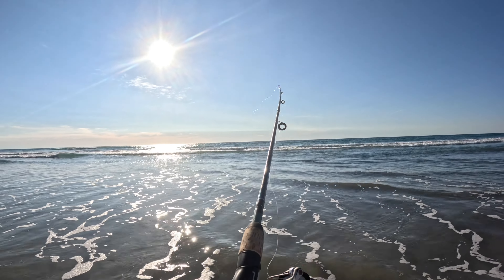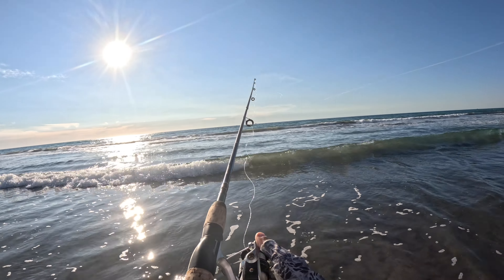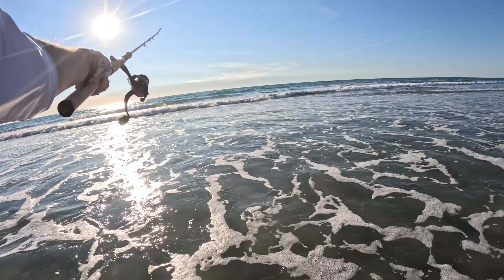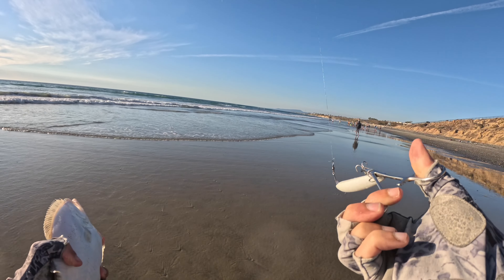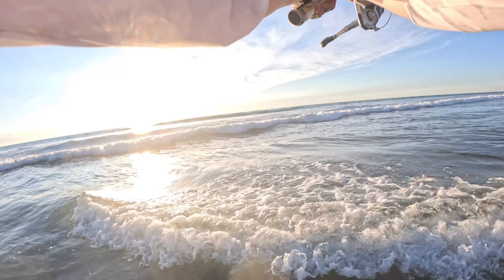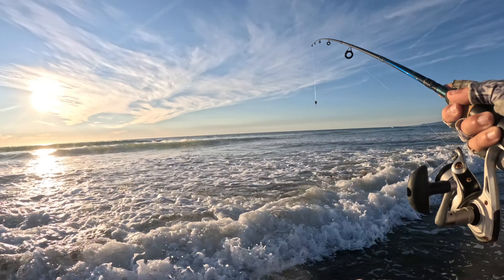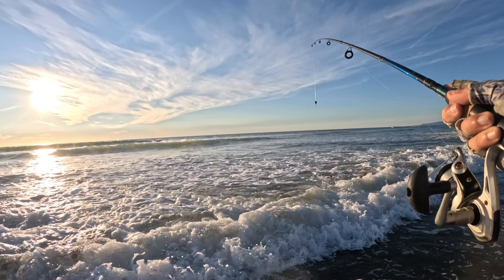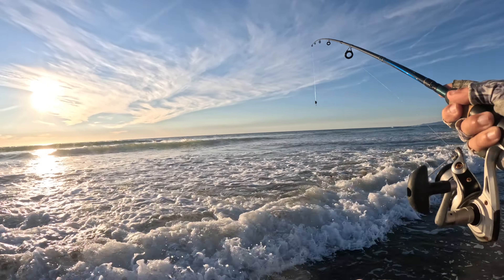HALIBUT BITE was ON FIRE! Multi-Species day. (San Diego County) 4K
Just another day at the coast with a buddy of mine.  Sweet sunset, good conditions, and the bite was finicky but I had some luck on my side.

My buddy Josh is a local artist, check him out on IG @camefromnothingdotcom

Gear:

1st rod:

Shakespeare reel & Shakespeare rod - cheap ass Walmart R&R combo

8lb Fluorocarbon, same for leader

Berkley Gulp Power Grub, Pumpkinseed color -

Carolina rig, 3/8oz egg weight

Slow retrieve twich twich POW

2nd rod:

TICA Salmon/Steelhead T2

Reel: Kast King

Line: 30lb Spider Wire braid

Jerk bait: Lucky Craft Cherry Berry

Waterproof Shoes: Merrell Men's Moab 2 Waterproof Hiking Shoe

Quick Dry Pants

Camera:

GoPro HERO 11 Black